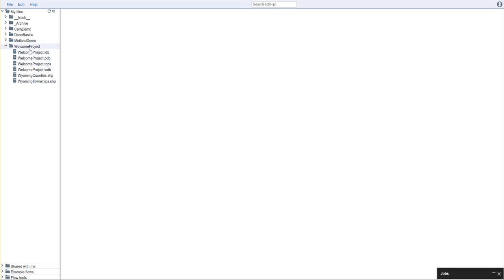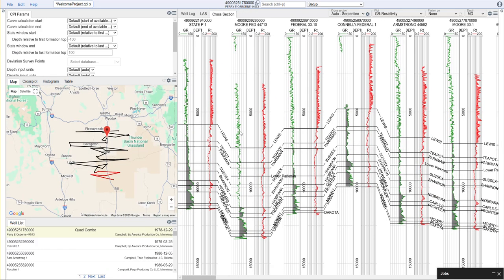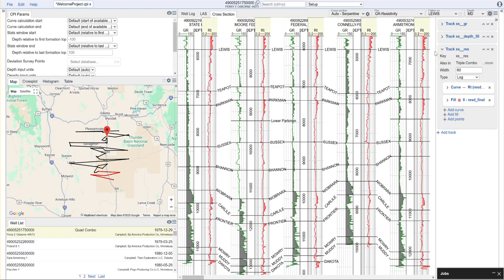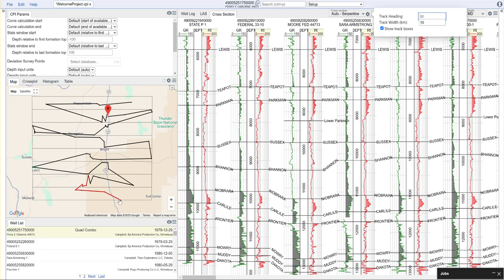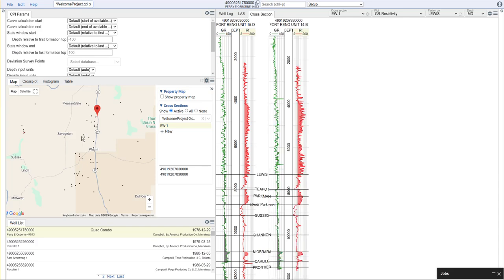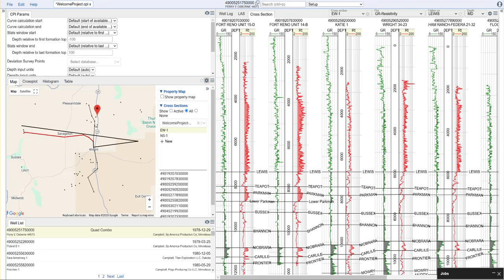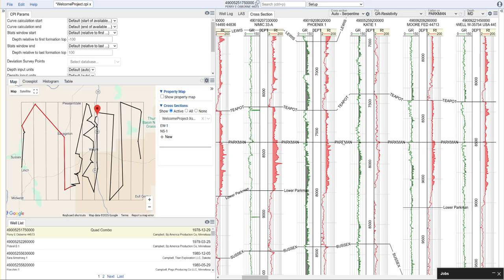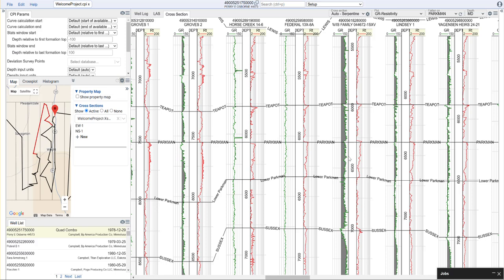Cross-sections in a Petrophysics Project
In this video I demonstrate how to make cross-sections and pick tops in a petrophysics project.